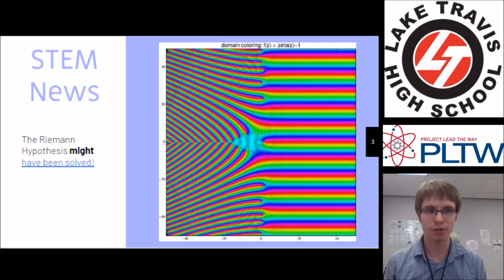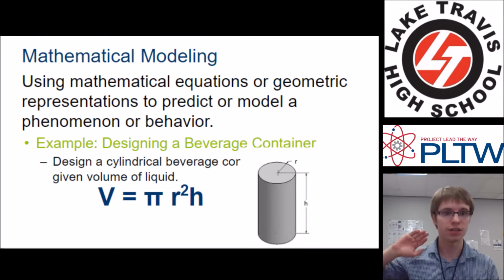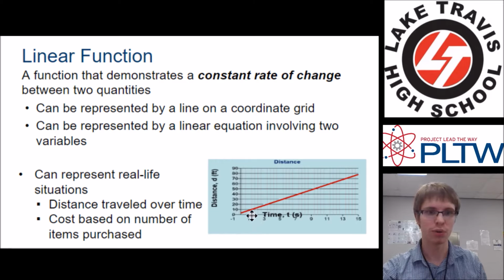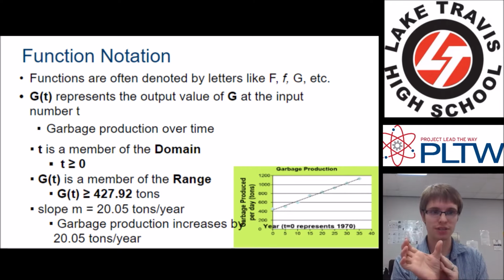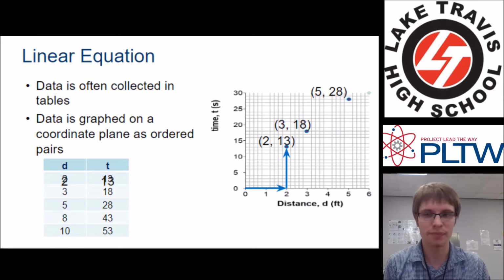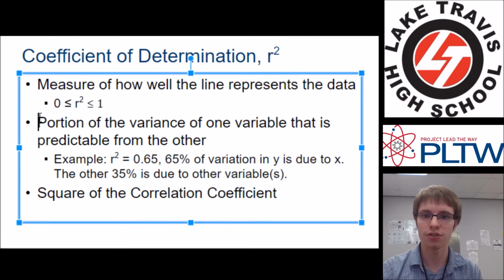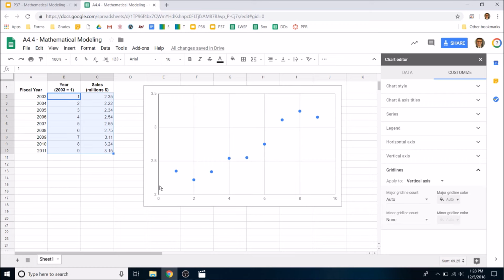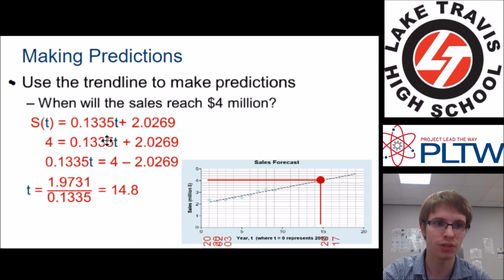PLTW IED Activity 4.4 - Mathematical Modeling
Mr. Hulsey introduces modeling, along with functions, linear curves,  correlation coefficients, and trendlines